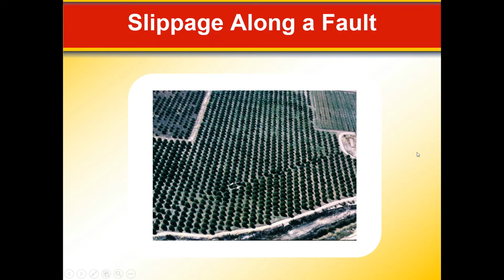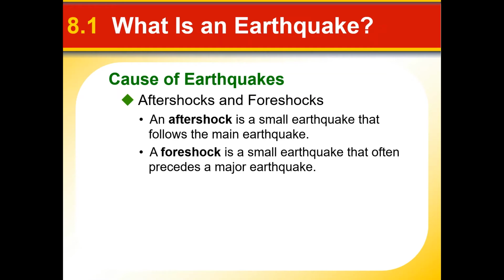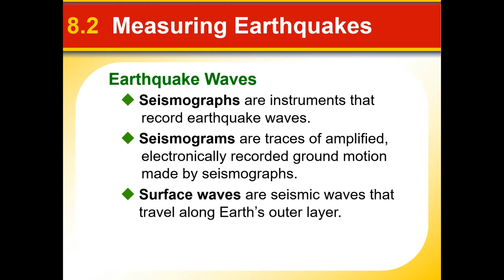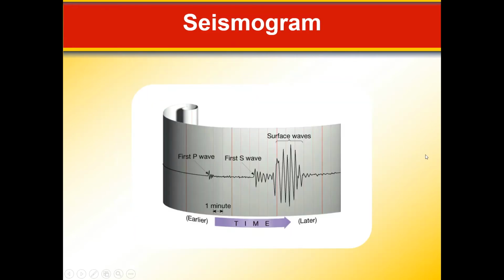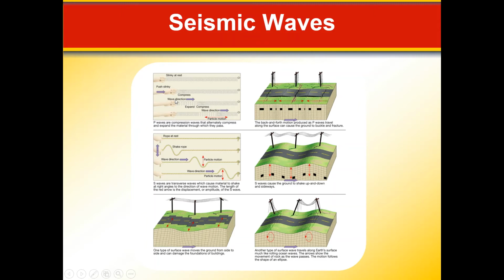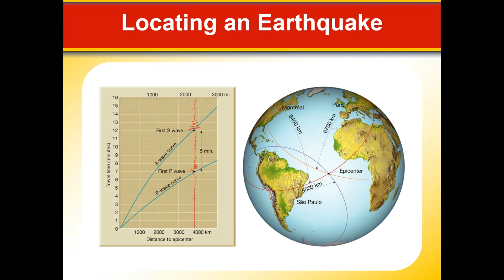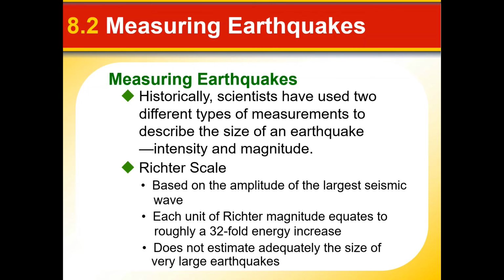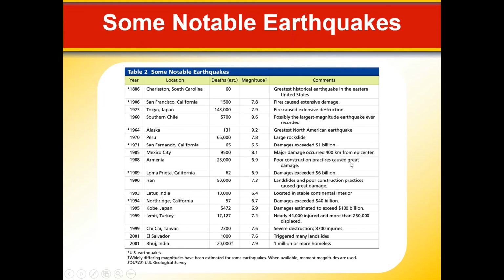Earthquakes and Interiors Part 1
Geol 111: Principles of Geology
Reference:
Earth Science by: Tarbuck and Lutgens